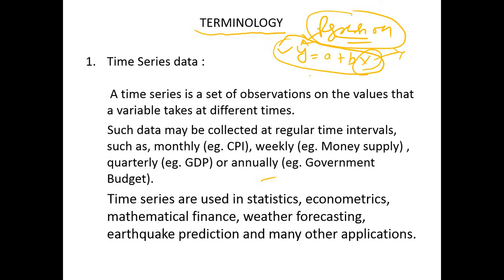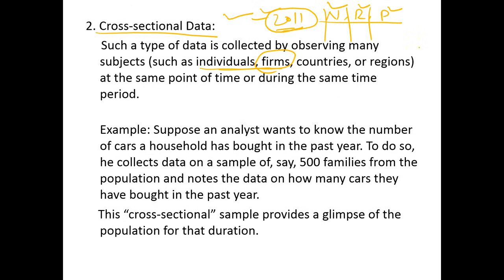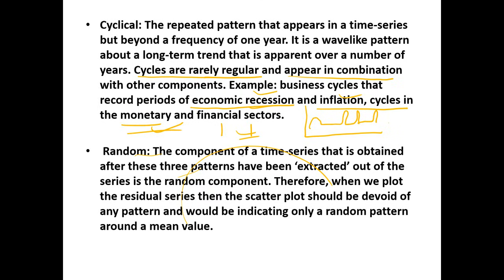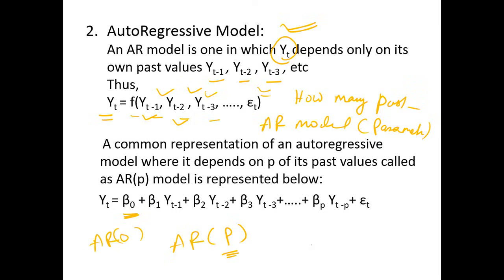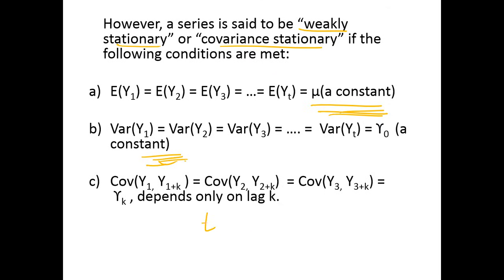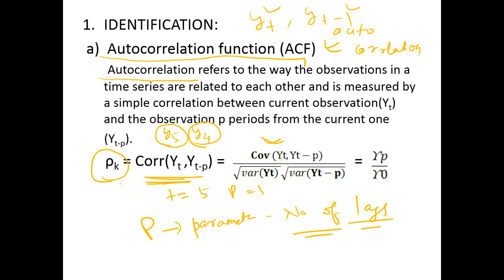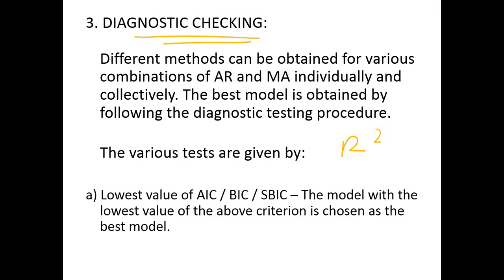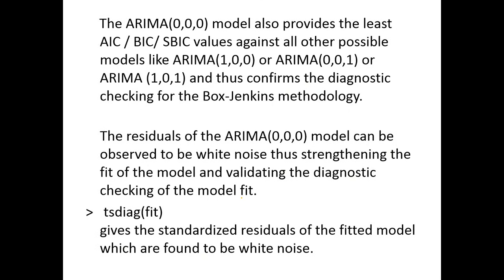Time Series Forecasting Theory | AR, MA, ARMA, ARIMA | Data Science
In this video you will learn the theory of Time Series Forecasting. You will what is univariate time series analysis, AR, MA, ARMA & ARIMA modelling and how to use these models to do forecast. This will also help you learn ARCH, Garch, ECM Model & Panel data models.